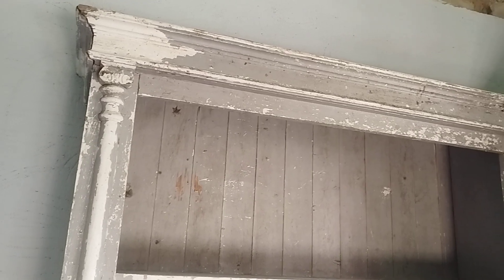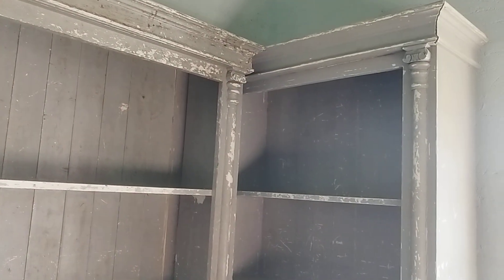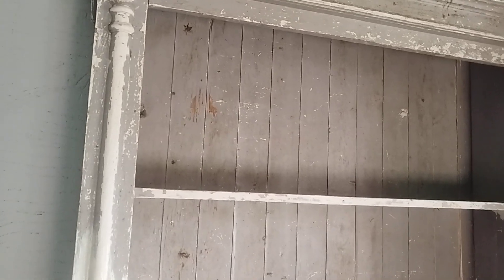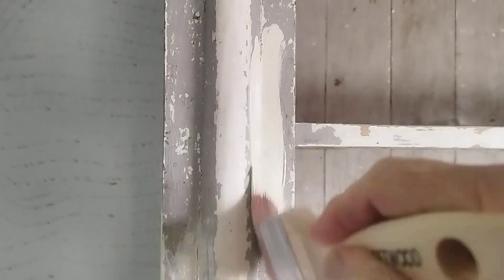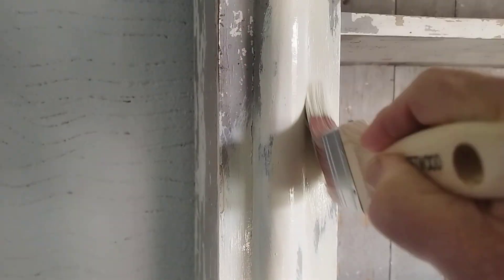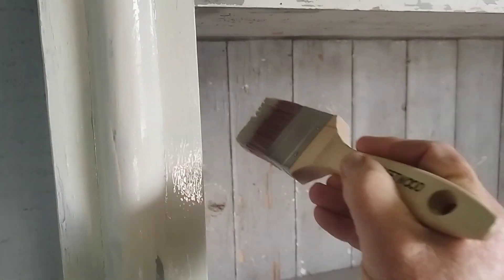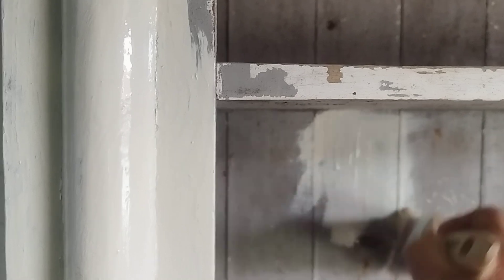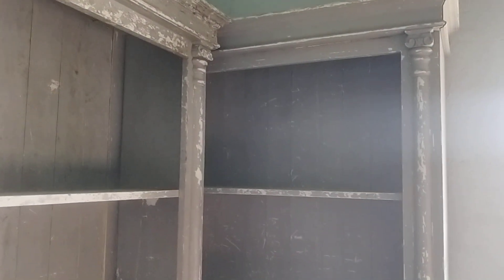Irish Stone Cottage Restoration - Bookcase (1)